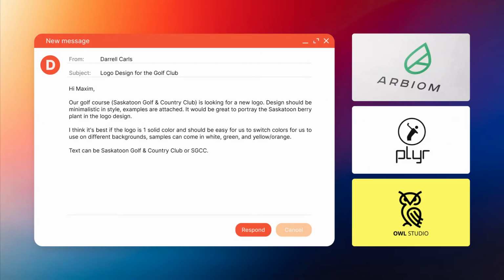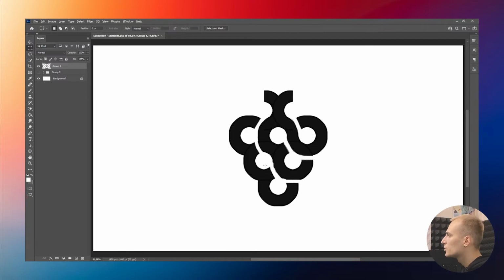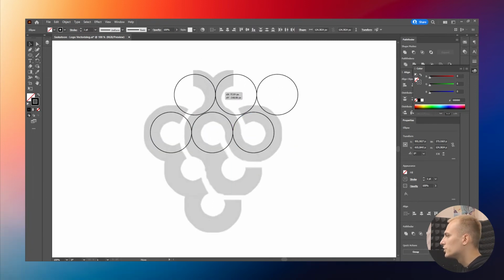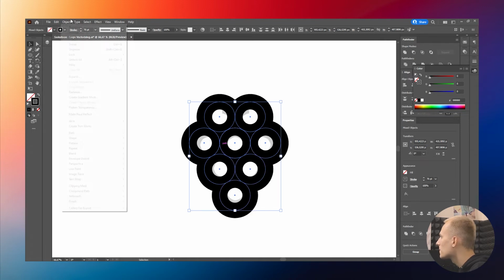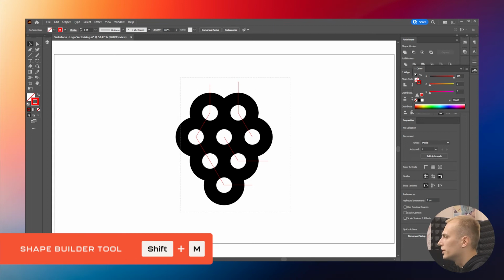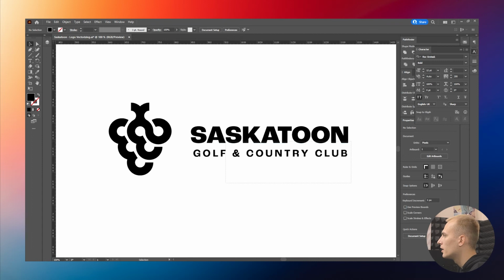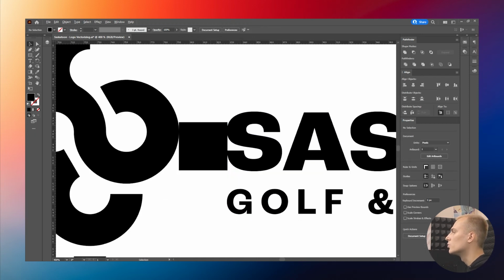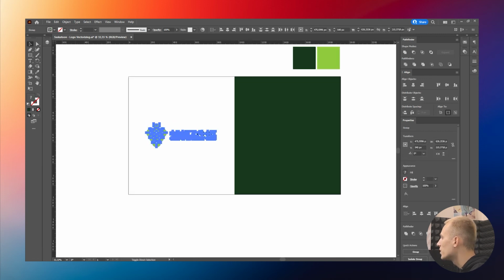The Logo Design Process for a Golf Club | Step by Step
Hey guys!
We welcome you to our Frodger channel.

The main activity of our creative design studio is aimed at creating logos design and visual identity of brands but importantly, most of these projects are based on working with real clients in real work. In this episode, we will dive into one of these projects.

The Saskatoon Golf and Country Club is an 18-hole championship golf course. It is the province’s oldest fully private golf facility. The course is a typical woodlands golf course with challenging greens and tree-lined fairways.

In this tutorial, we will focus on creating a logo design from start to finish and will look at such stages as communicating with a customer, searching for ideas and sketching. And then we will bring to the final result the most appropriate sketch for the purpose of the project. We will do all these actions step by step in Adobe Illustrator, and upon completion of the project, will prepare a presentation for the client. Enjoy your viewing!

00:00 – Introduction
00:22 – Tutorial Objective
00:51 – Client Message
01:37 – Mood Board
01:54 – Sketching Process
03:54 – Logo Refinement
07:24 – Logo Design Presentation